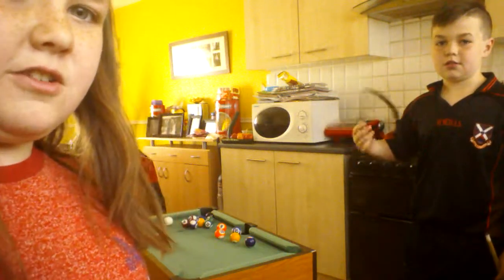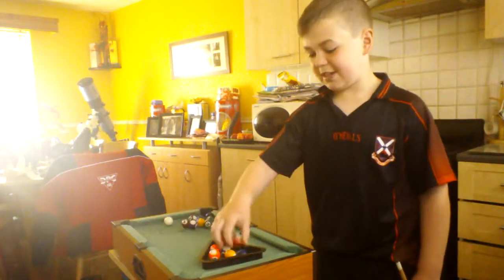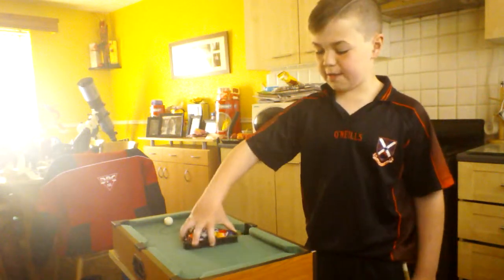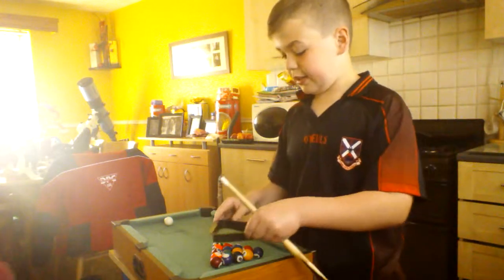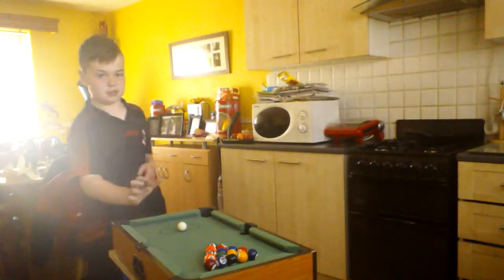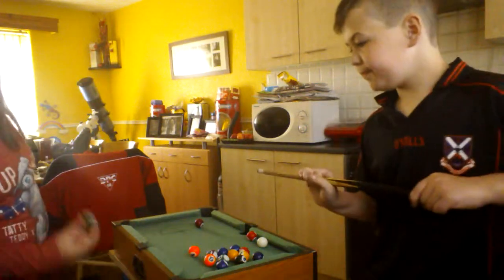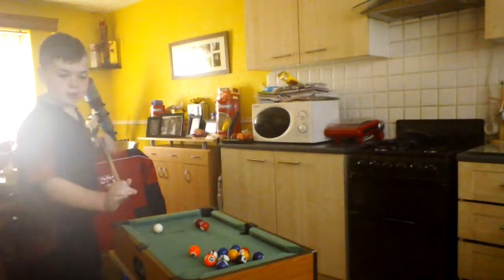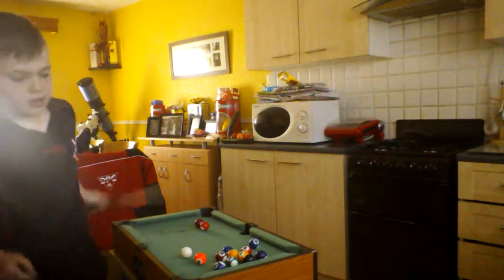how to set up a pool table